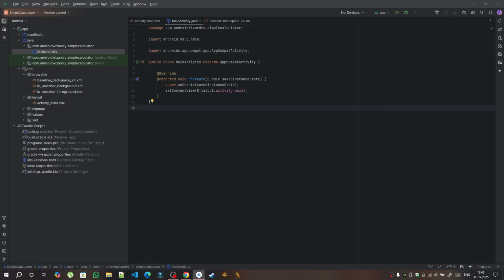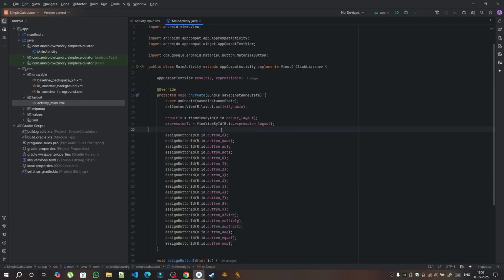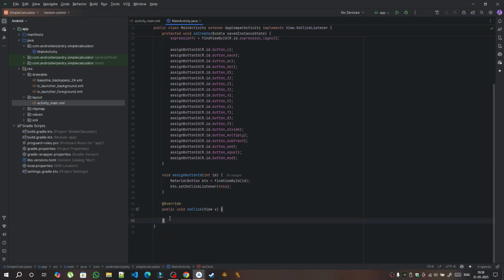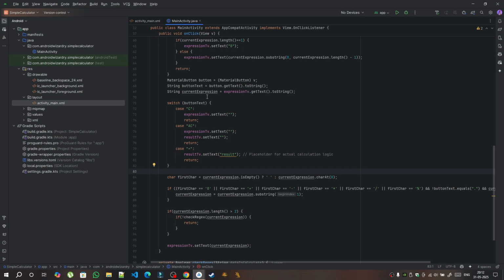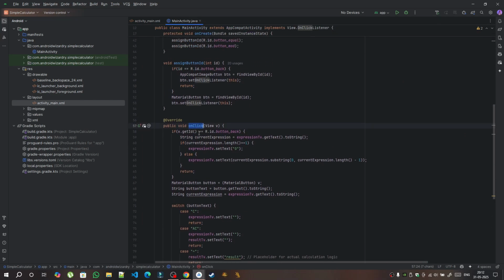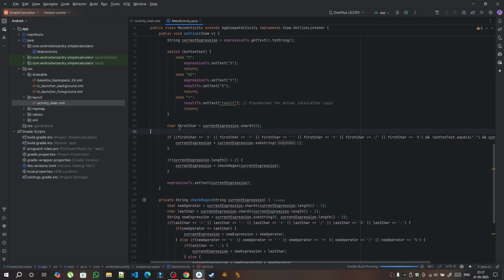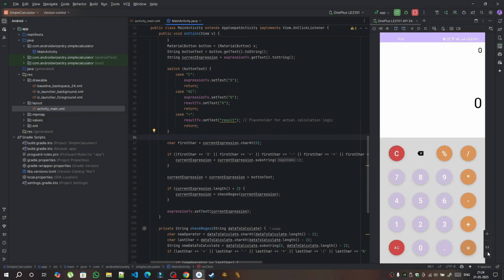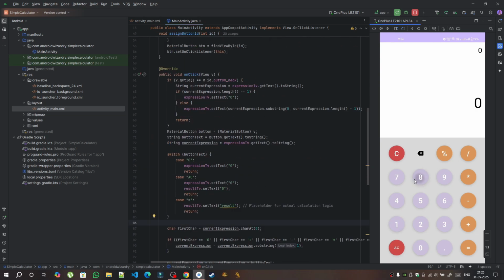Simple Calculator | Part 2 | Android beginners tutorials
Calculator App Series - Part 2 | Handling Clicks & Building Expressions 🧮⚡

In this episode of the Calculator App series, we bring the UI to life by adding click listeners to all the buttons and start building the core logic to form mathematical expressions dynamically! 💡

Here’s what you’ll learn in this video:
✅ Setting up click listeners for all calculator buttons
✅ Appending numbers, operators, and decimal points to the input
✅ Validating input to avoid invalid expressions
✅ Preparing the expression string for evaluation in upcoming parts

By the end of this video, your calculator will respond to user input and display real-time expressions – a major step toward making it fully functional! 💪

Tools & Concepts Covered:
  * Android Studio
  * Java
  * OnClickListeners
  * String manipulation
  * Input validation